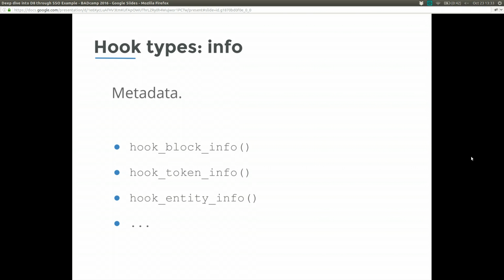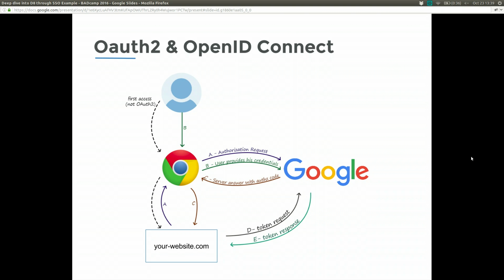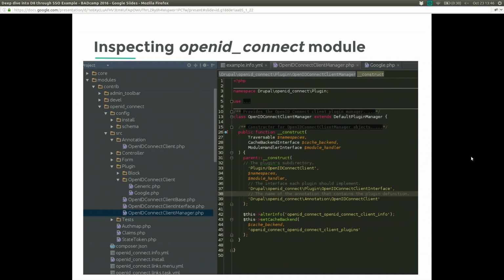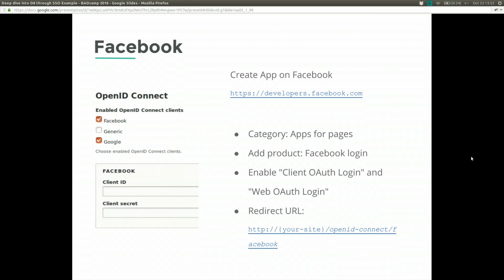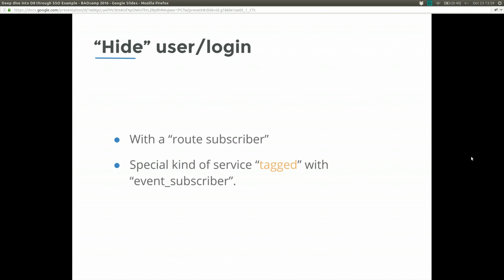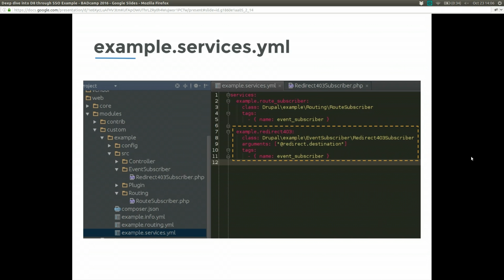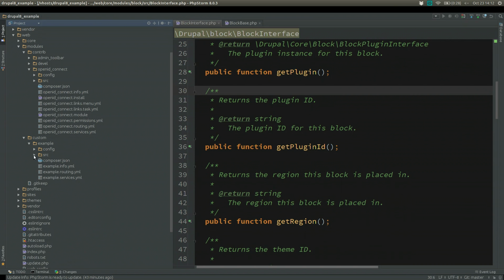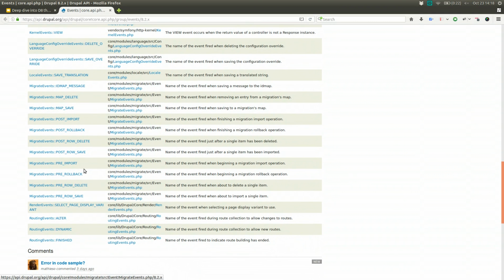Deep dive into D8 through Single Sign-On Example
Session speaker(s): arlina

Object oriented structures are replacing our all too familiar hooks which enabled us to extend Drupal with new functionality without hacking core (or other contrib modules). But how does this all work?

In this session we will go through a single sign-on (SSO) example module which will help us understand how OOP works its magic into our modules, making them easier to write, understand and debug. Concepts applied will show how to use event listeners, overwriting routes and other tools.